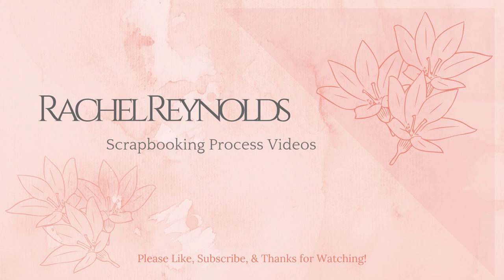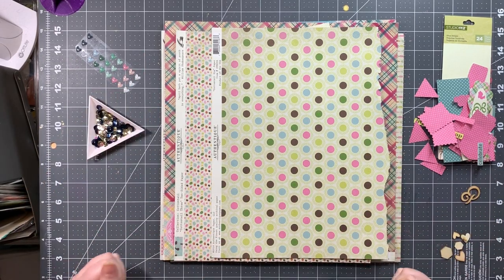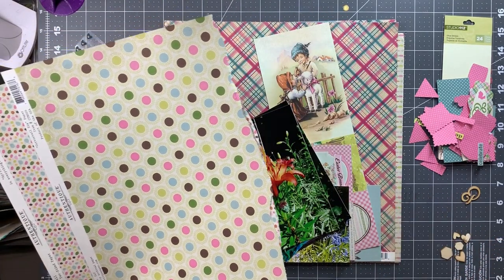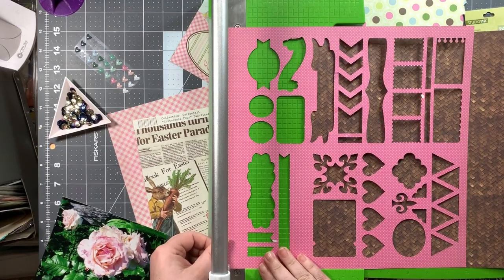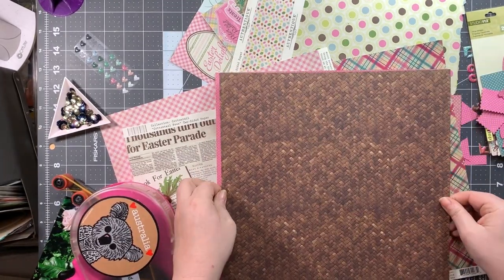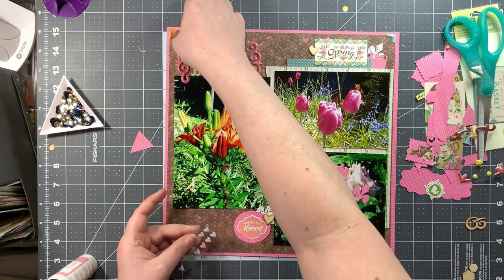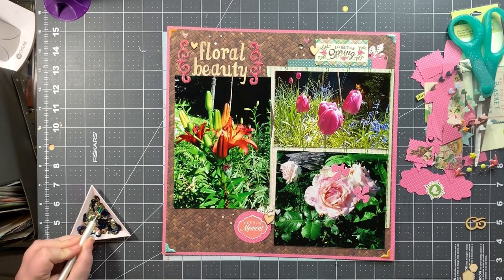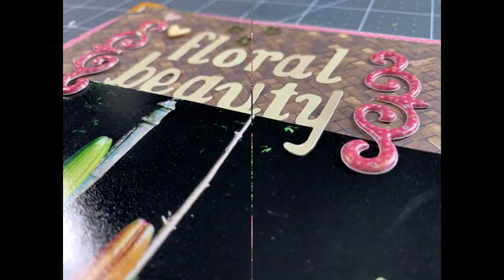Scrapbooking Process Video: Floral Beauty (Scrapbooking Store)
Here is my third layout for Scrapbooking Store's March 2020 main kit and embellishment upgrade. Featuring supplies from Authentique, Pink Paislee, and Studio Calico.

Scrapbookingstore.com